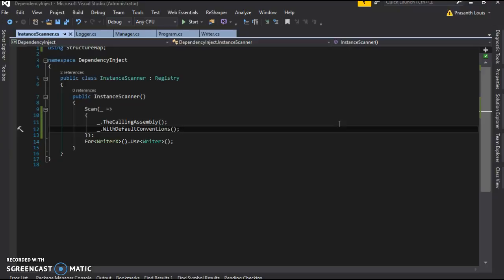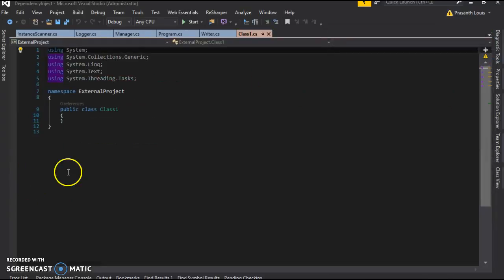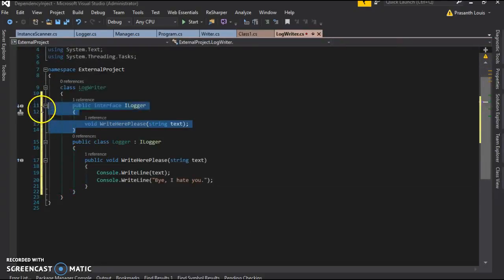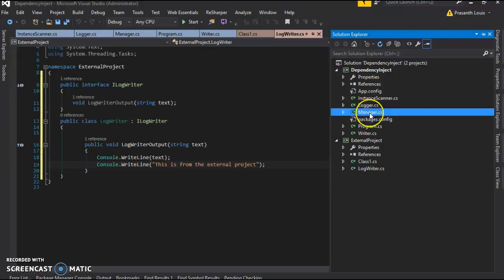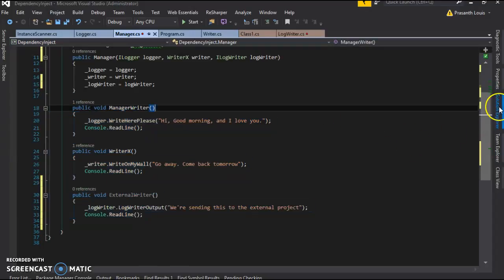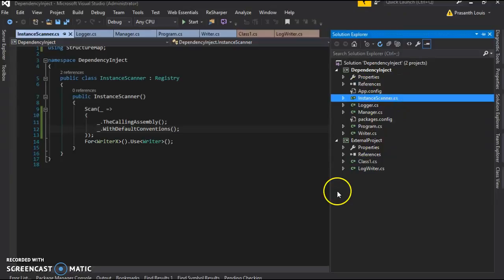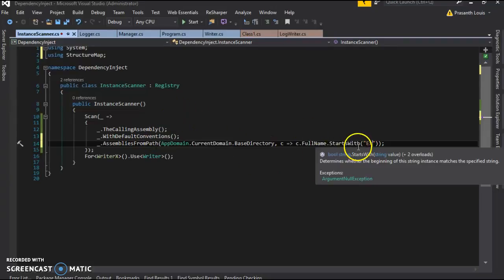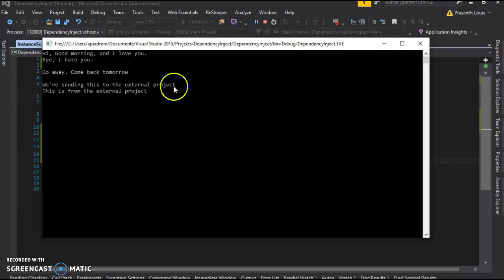Beginner's Guide To StructureMap - Referencing External Assemblies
An easy way to use structuremap to reference assemblies.